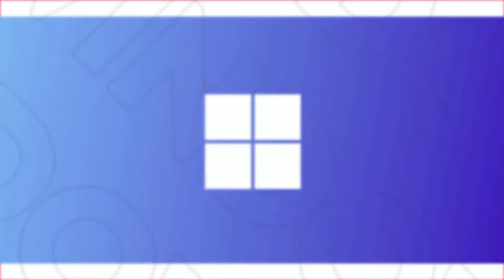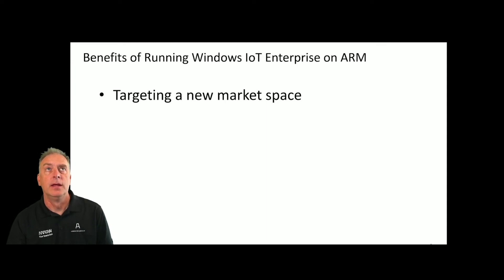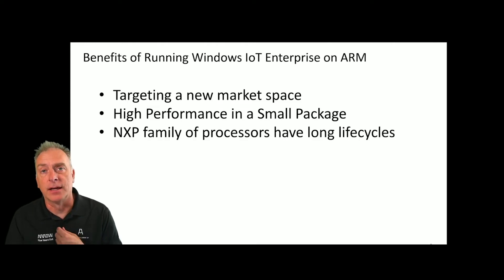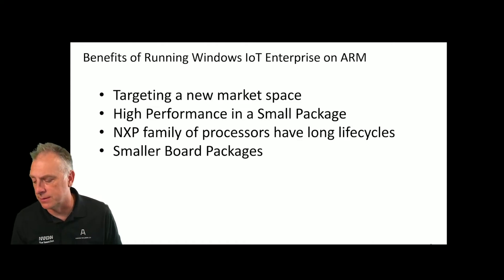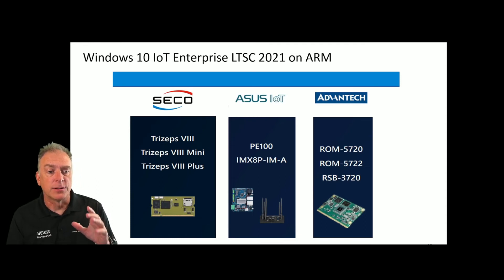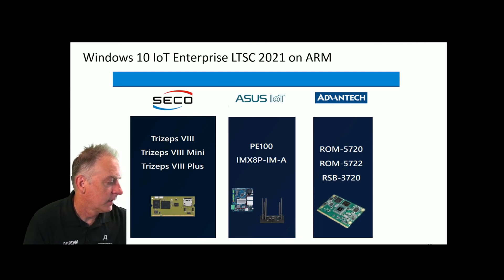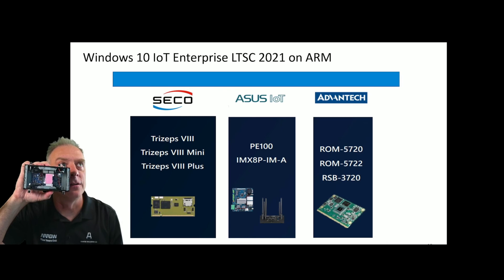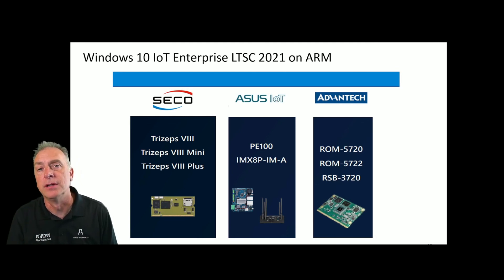Why Would I Want to Run Windows IoT Enterprise on an ARM processor?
I cover the top reasons to consider running Windows IoT Enterprise on an ARM processor. I also provide some example hardware options and dive into the process and reasons for giving an ARM processor a try out.